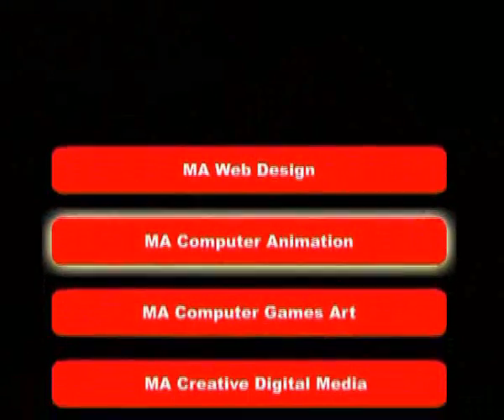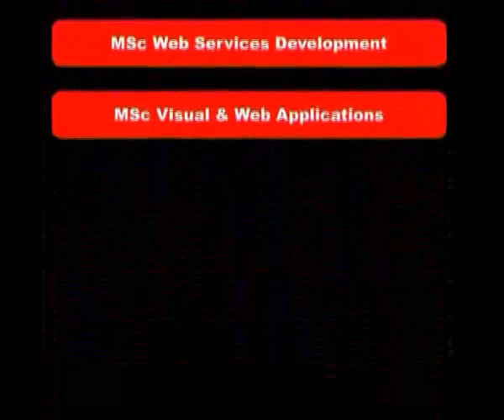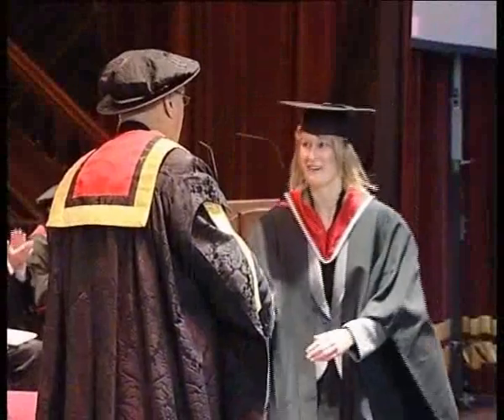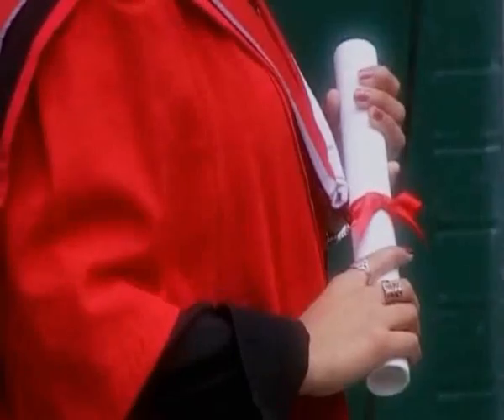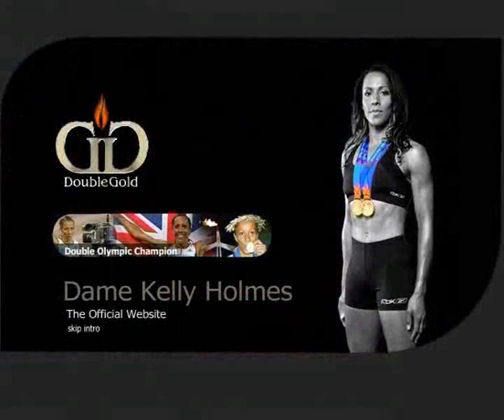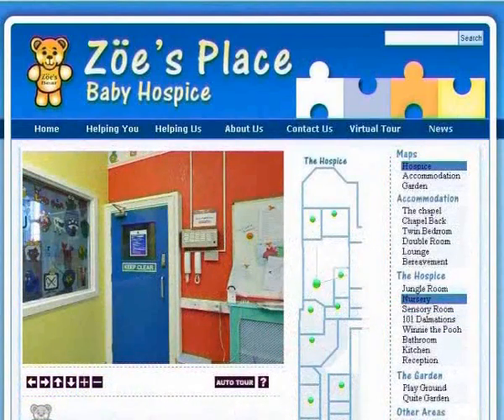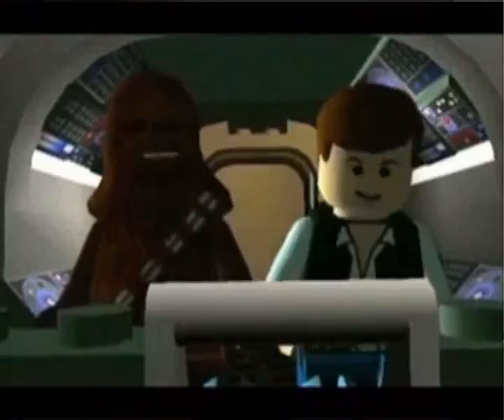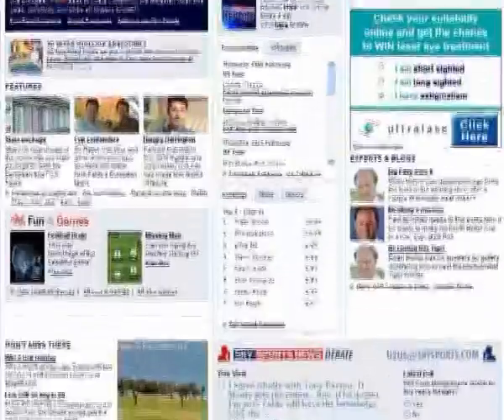University Of Teesside Infomercial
This was filmed, designed, produced, edited & authored by myself for the course in multimedia development as part of my Masters Degree in Visual & Web Applications. I have converted the DVD to a flash and at the beginning I have included a show of the menu structure and its transitions. I hope you like my work, thank you.